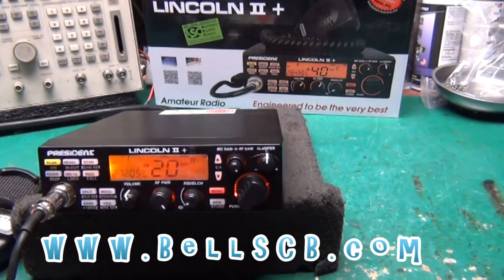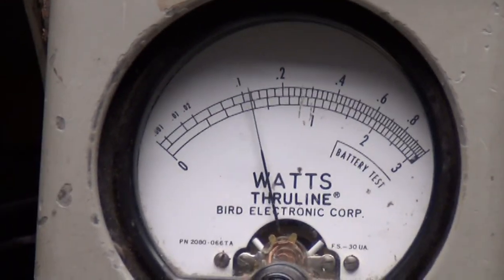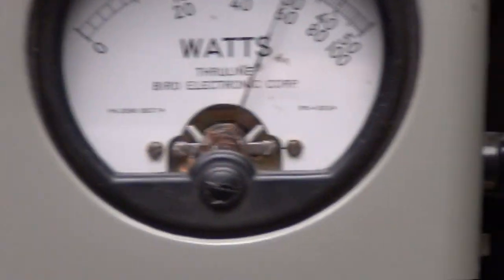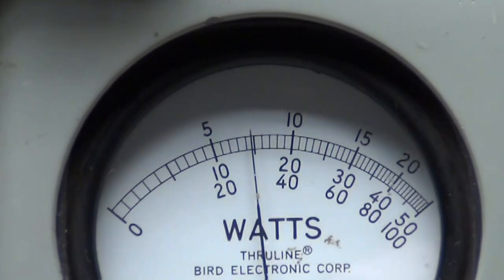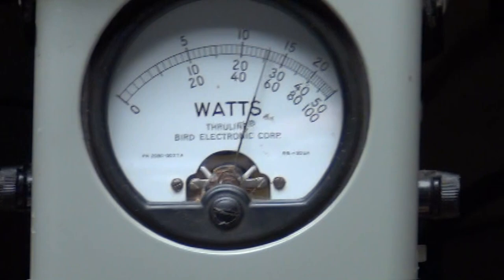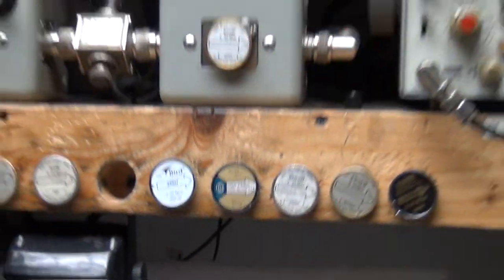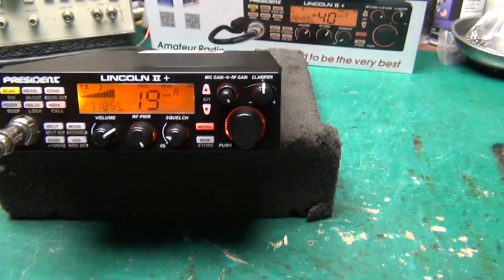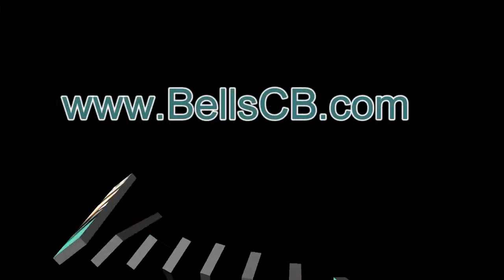President Lincoln II+ Tune-up Report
President Lincoln II+ Tune up Report for Mark in N. Whales UK on 5-28-19